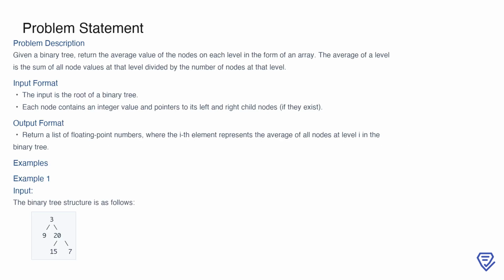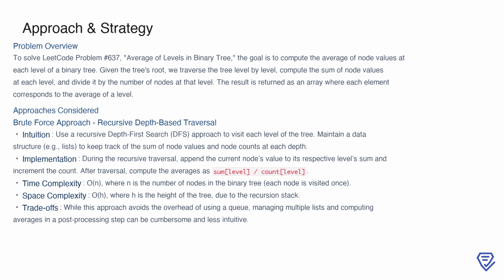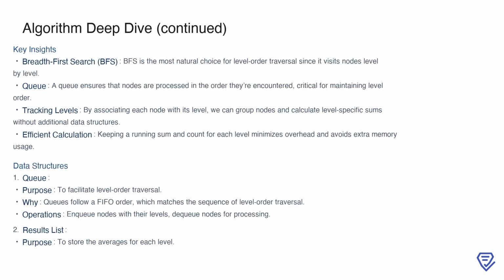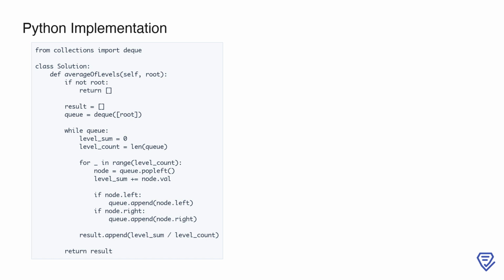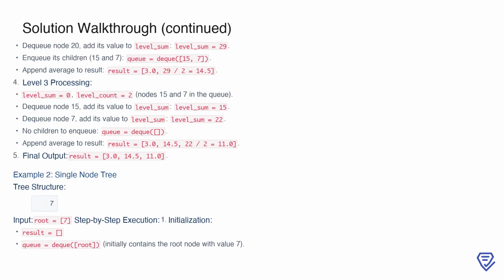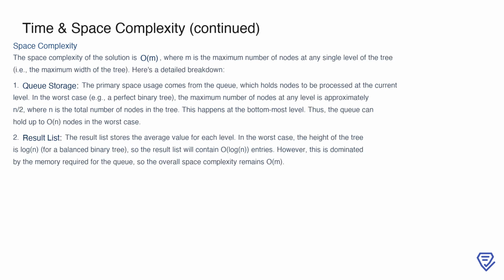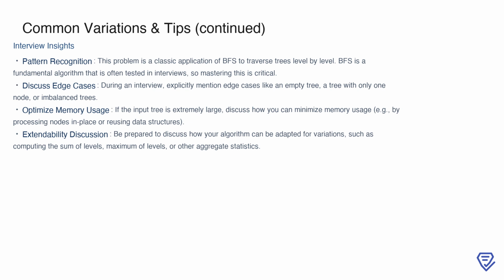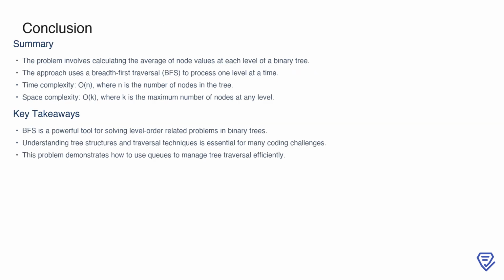LeetCode 637: Average of Levels in Binary Tree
Difficulty: Easy

📚 Topics: Array, Binary Tree, Breadth-First Search, Depth-First Search, Linked List

⏱️ Timestamps:
00:00 - LeetCode 637: Average of Levels in Binary Tree
00:21 - Problem Statement
01:11 - Problem Statement (continued)
02:00 - Problem Statement (continued)
02:50 - Problem Statement (continued)
03:44 - Approach & Strategy
04:43 - Approach & Strategy (continued)
05:41 - Approach & Strategy (continued)
06:40 - Algorithm Deep Dive
07:21 - Algorithm Deep Dive (continued)
08:09 - Algorithm Deep Dive (continued)
08:50 - Algorithm Deep Dive (continued)
09:41 - Algorithm Deep Dive (continued)
10:28 - Algorithm Deep Dive (continued)
11:24 - Python Implementation
13:13 - Java Implementation
14:19 - Java Implementation (continued)
15:01 - Solution Walkthrough
15:59 - Solution Walkthrough (continued)
16:58 - Solution Walkthrough (continued)
17:46 - Solution Walkthrough (continued)
19:10 - Time & Space Complexity
20:00 - Time & Space Complexity (continued)
20:55 - Time & Space Complexity (continued)
21:47 - Time & Space Complexity (continued)
22:54 - Common Variations & Tips
24:15 - Common Variations & Tips (continued)
25:27 - Common Variations & Tips (continued)
26:29 - Common Variations & Tips (continued)
27:58 - Conclusion
28:17 - Thank You!